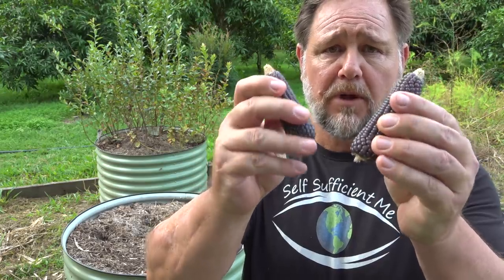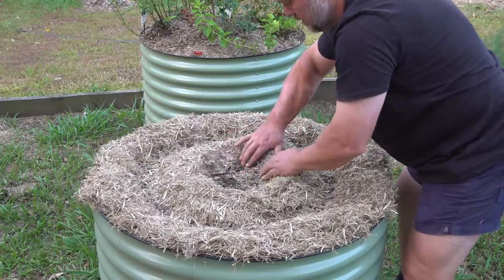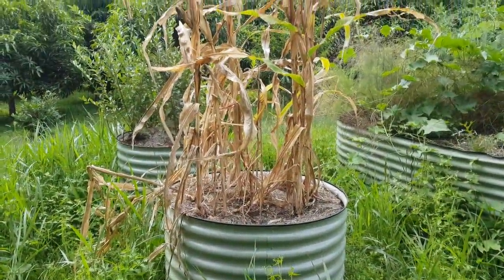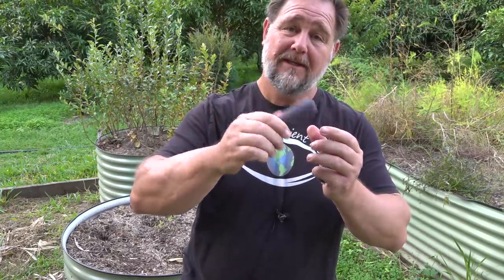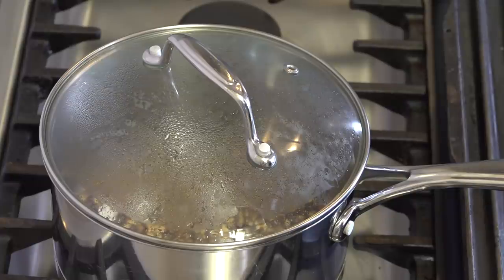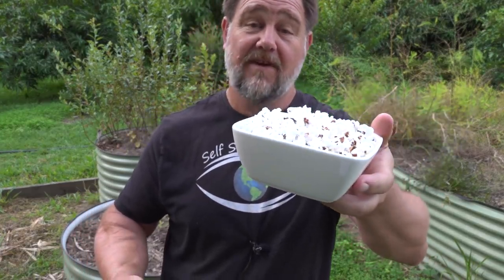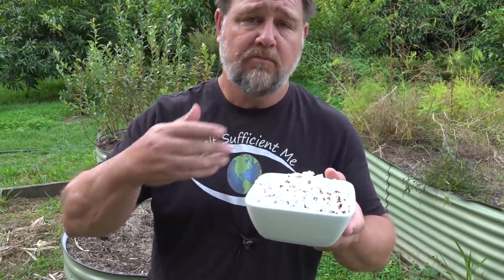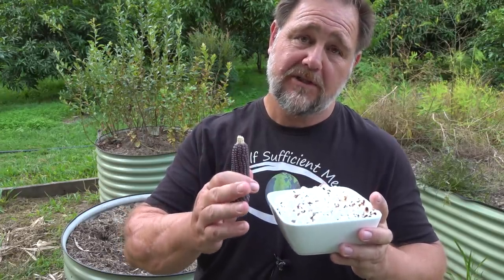Does Homegrown Purple Popping Corn Pop Purple?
Will this homegrown purple popping corn pop purple? That is one of the most important questions of our time...